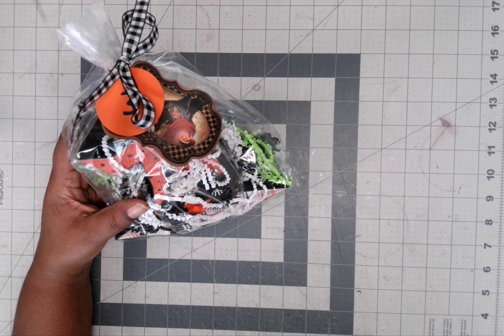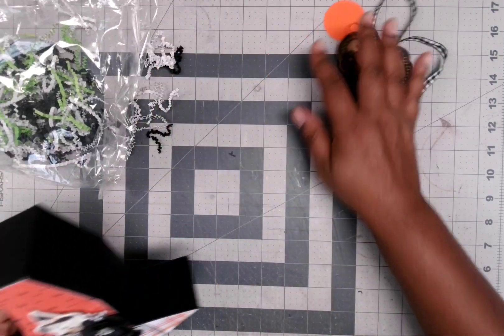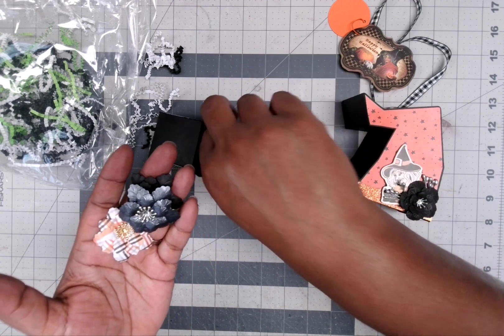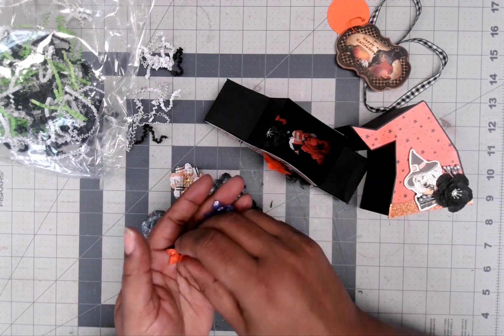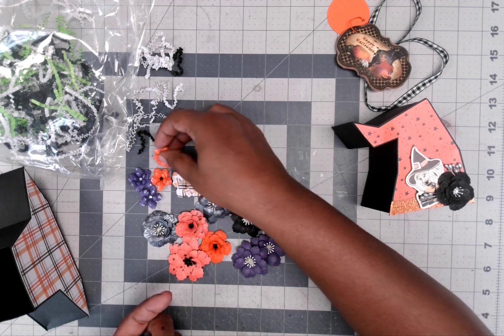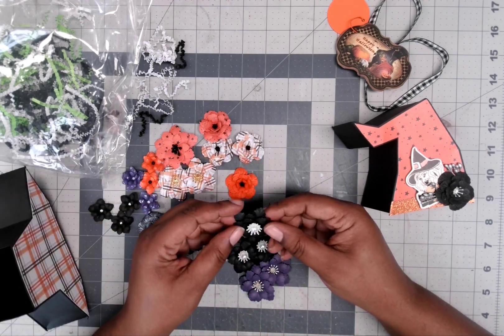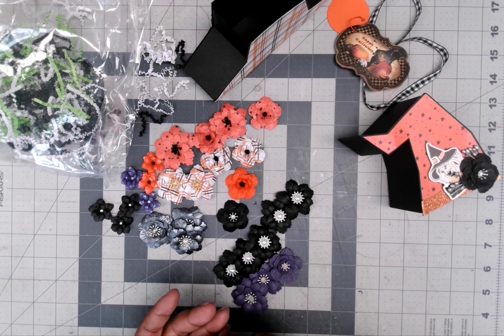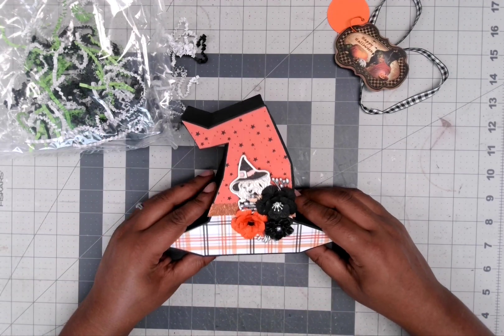13 Days of Spooks (Incoming Day 3)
Happy Mail and swap sending information:
Paulette Tate

Happy Crafting
Paulette